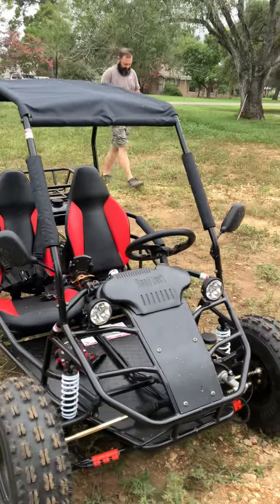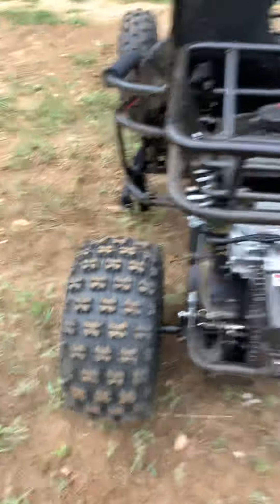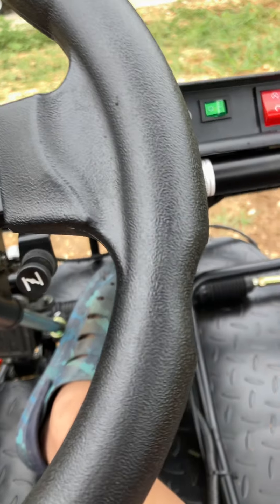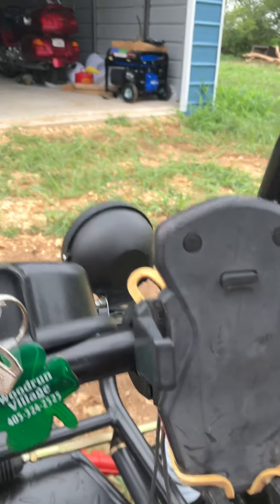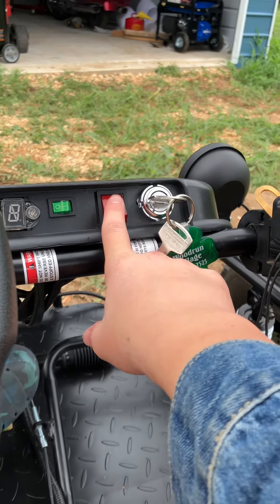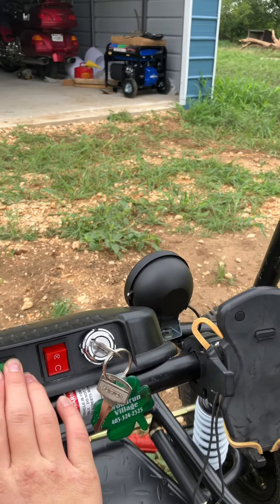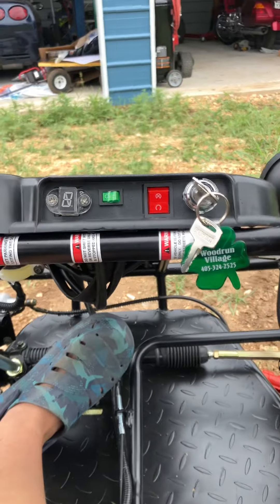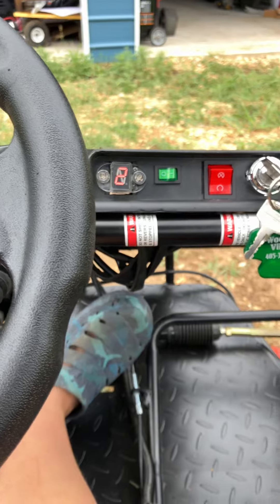X-Pro Rover 125cc Go Kart review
In this video, I show y’all my new go kart, which is an X-Pro Rover 125cc, pretty cool toy!